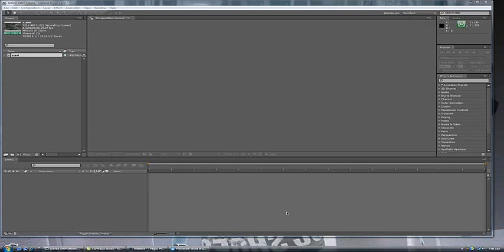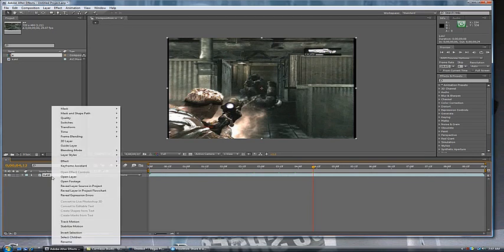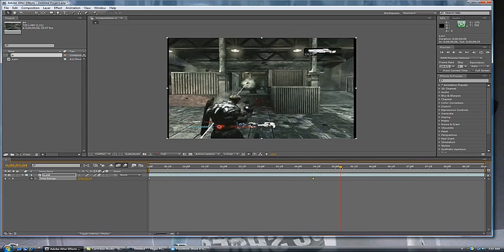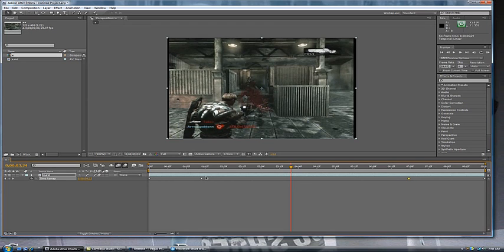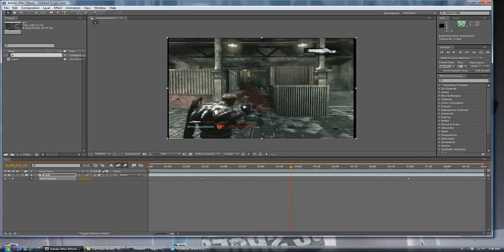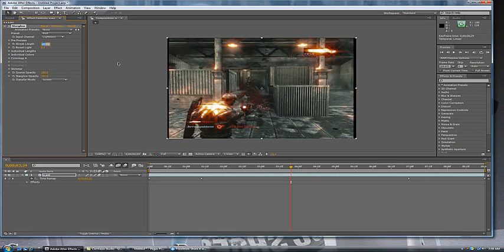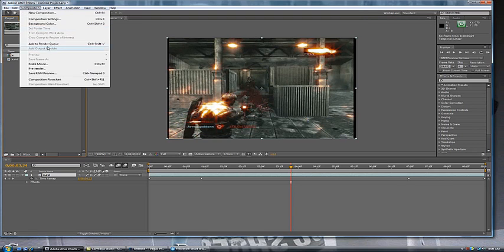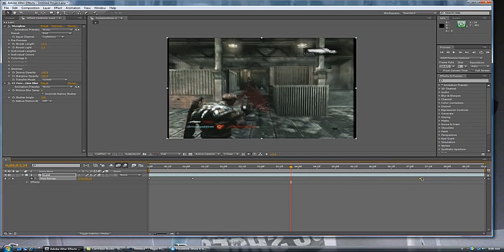AAE Tutorial :: Slow Mo Frame Blending ::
Arrmageddon X brings you with another TuT on AAE Slow-Mo